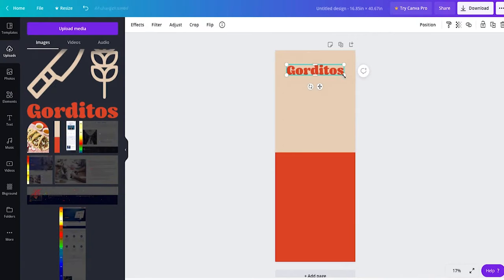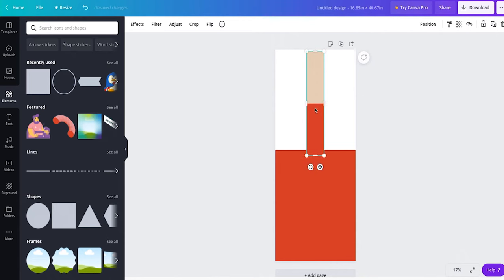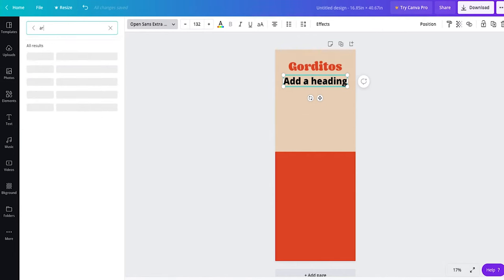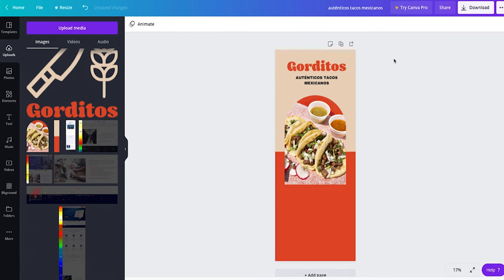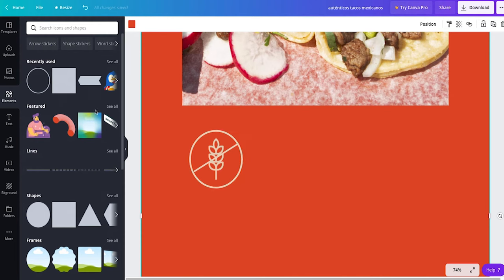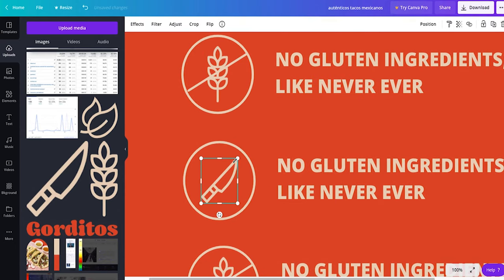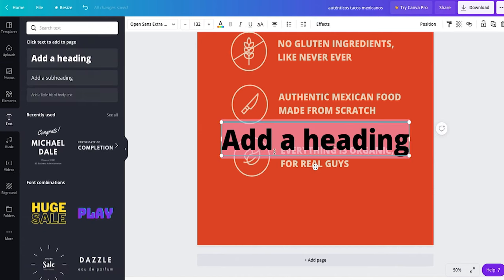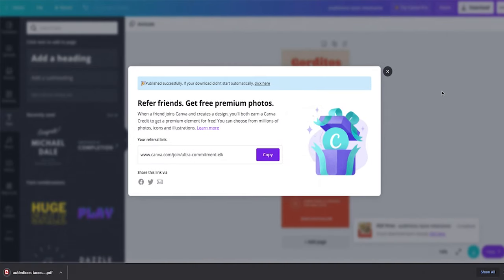Create a Retractable Banner in Canva (Large Format Print Tutorial)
Large format project files are not exclusive to just Adobe products. You can also easily create large designs in Canva. And in this video, we’ll do just that. So, stick around as I show you everything you need to know to create an epic pop-up / retractable display banner with Canva.